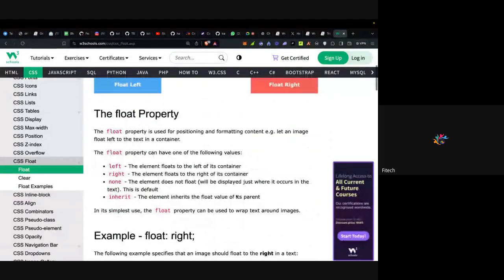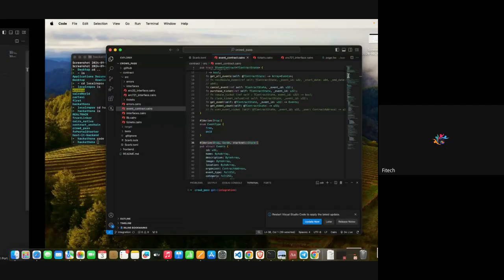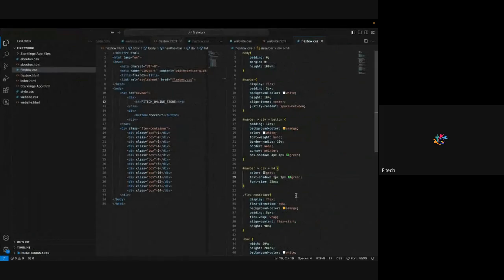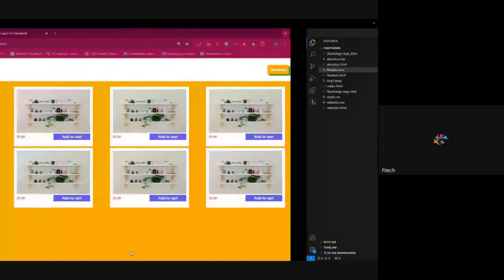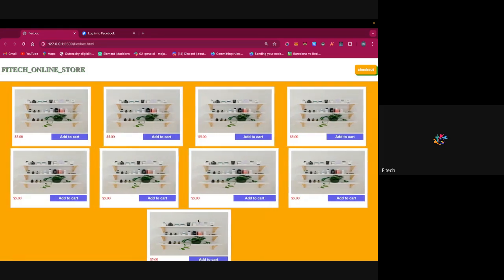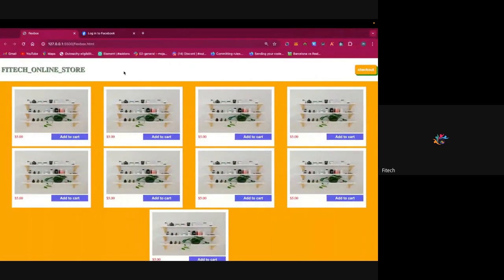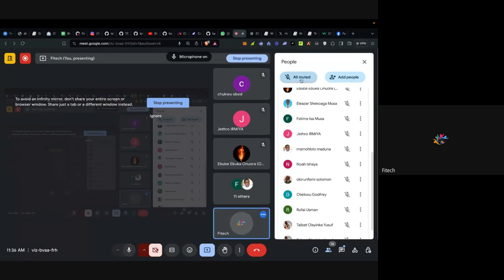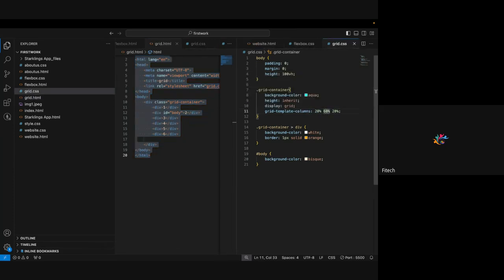CSS Animations with Flexbox and Grid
in this video, we covered CSS animations while harnessing the power of Flexbox and Grid layouts!
Learn how to create stunning animations that enhance your web designs, making them more interactive and engaging. We’ll cover:

The basics of CSS animations and how to implement them effectively
Utilizing Flexbox for responsive design and fluid animations
Leveraging Grid layouts for complex, dynamic content arrangements
Practical examples and step-by-step tutorials to reinforce your understanding
Whether you’re a beginner or looking to refine your skills, this video is packed with tips and tricks to elevate your CSS game!